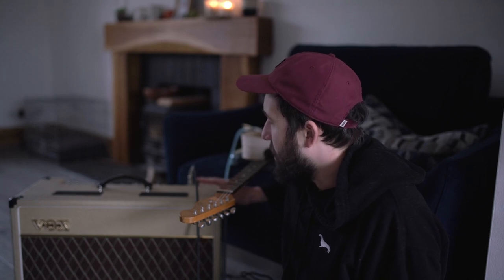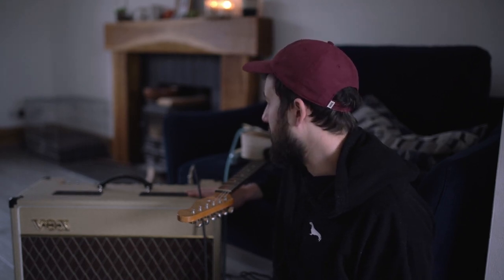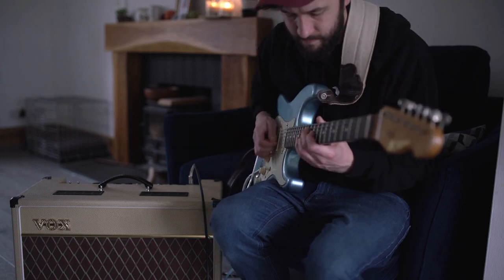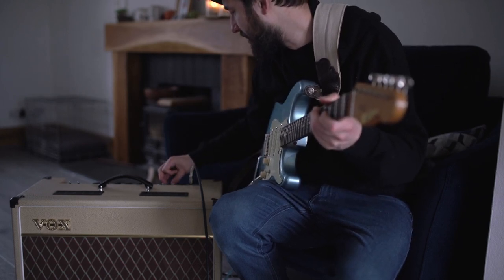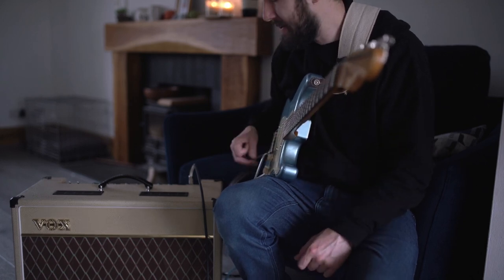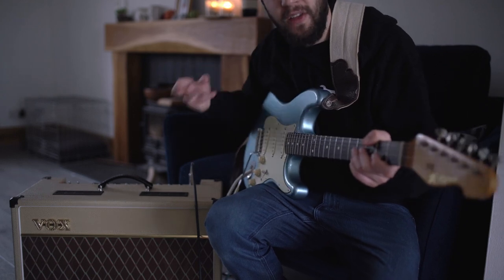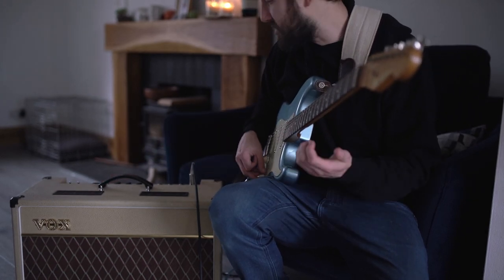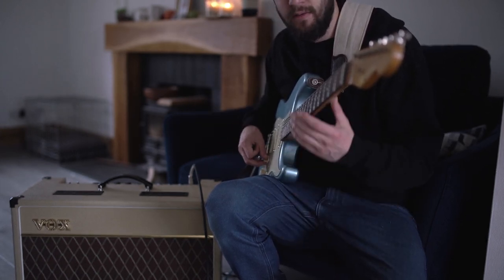Vox AC15 - a Massively UNDERRATED Amp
@VoxAmpsVideos have had a very interesting history, and the "British" sound probably wouldn't really be a thing without them. The Vox AC15 is a super affordable option for AC tones, and I'm sort of surprised that I predominantly seem to hear about all the other clones of the Vox that are out there.

In this video I wanted to share just some in the room guitar tones with this VOX AC15 Top boost model with Reverb and Trem and a Greenback speaker.
I also wonder whether this might be somewhat of a better way to get across how this thing sounds in the room than with a mic and so on?